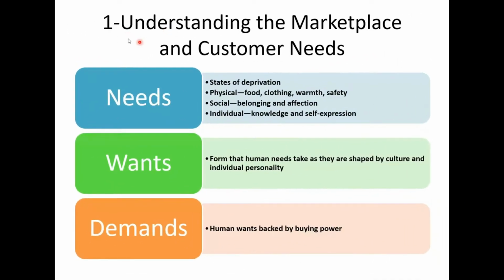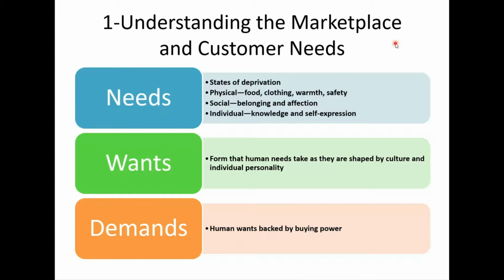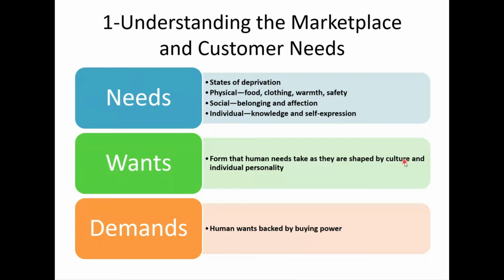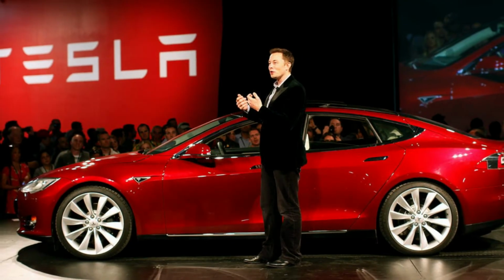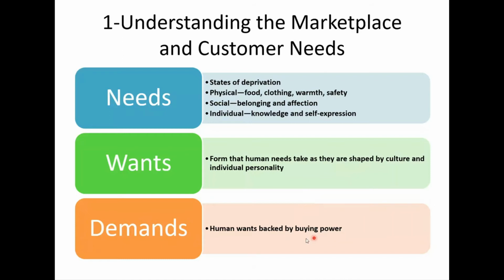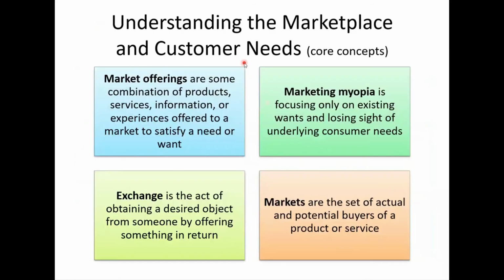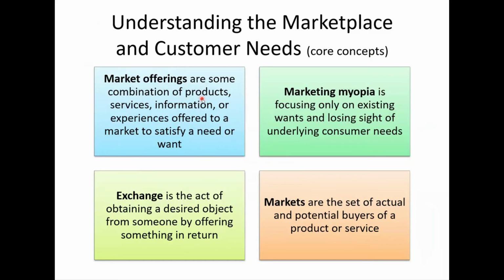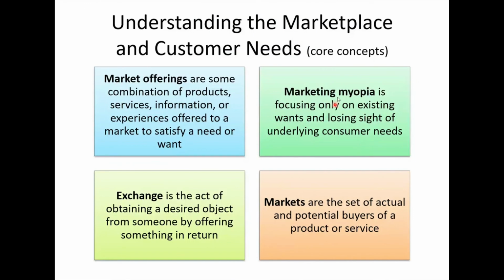How to Understand Your Customers Needs, Wants and Demands | Marketing 101 | Dr. Hasan Ghura